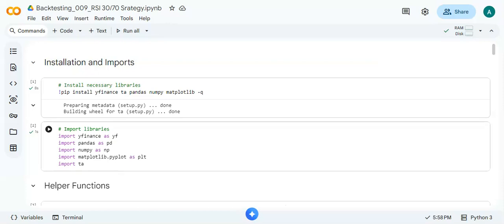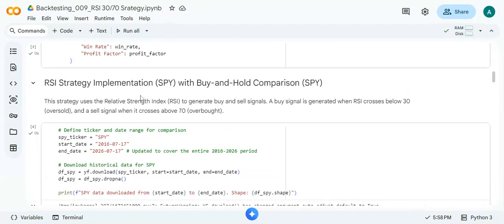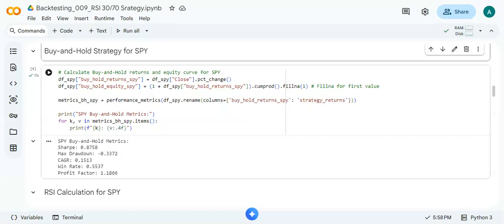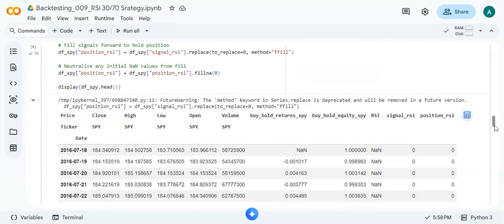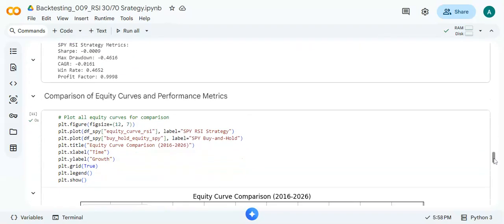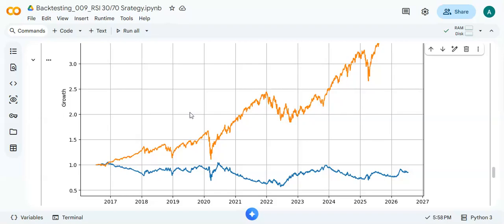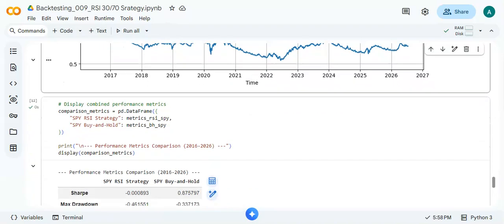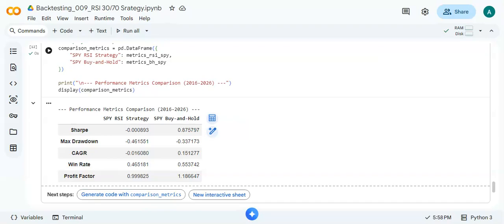SPY: RSI 30/70 vs Buy and Hold (2016-2026 Results)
Can the classic RSI 30/70 strategy outperform a simple Buy and Hold approach on the SPY? I backtested 10 years of data (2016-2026) to find the truth. Watch to see the full performance breakdown, drawdown analysis, and the final verdict on whether this strategy is actually profitable.

00:00 – Introduction: Back-testing RSI on S&P 500 (SPY)
01:42 – Libraries and setup: Yahoo Finance, Pandas, NumPy, Matplotlib, and TA-Lib
02:06 – Key performance metrics defined (Drawdown, Sharpe Ratio, CAGR, Win Rate, Profit Factor)
02:47 – RSI strategy implementation: 30/70 oversold and overbought logic
03:37 – Buy and hold strategy for SPY: Initial results
04:52 – RSI calculation and technical details (14-day window)
06:21 – RSI strategy performance results
07:18 – Equity curve comparison (RSI vs. Buy and Hold)
10:05 – Key metrics side-by-side comparison
11:15 – Conclusion and final thoughts